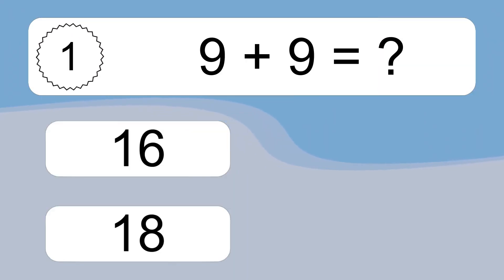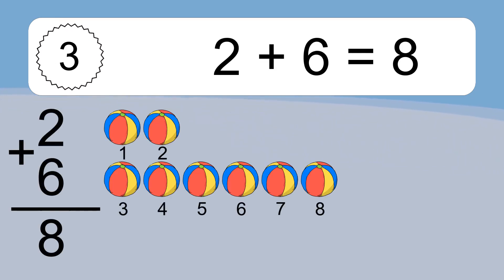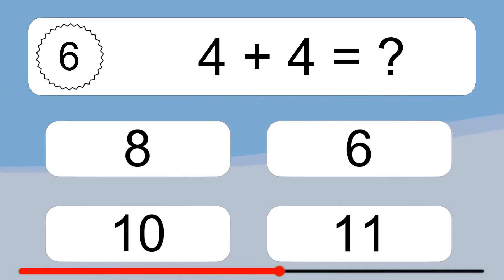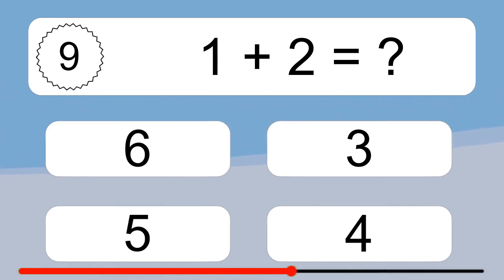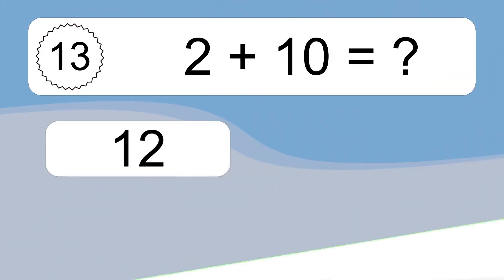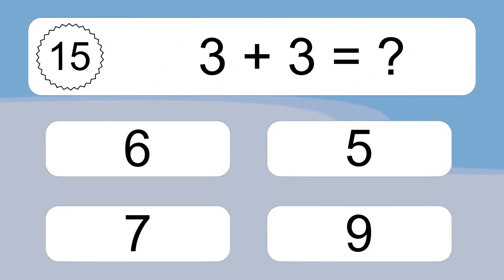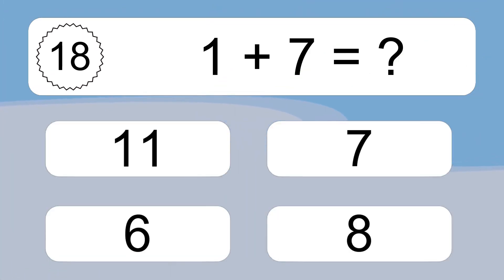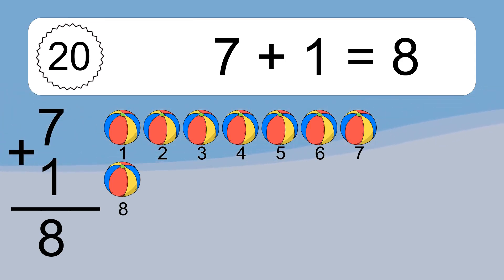20 Addition Quiz Exercises for Kids